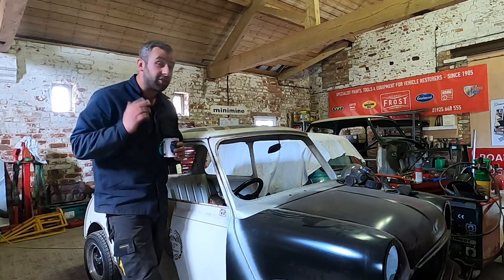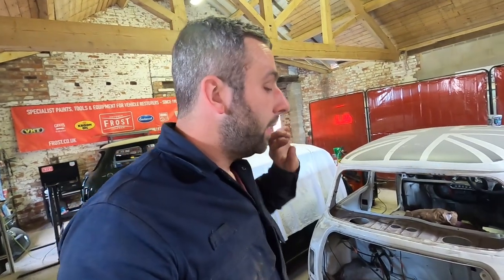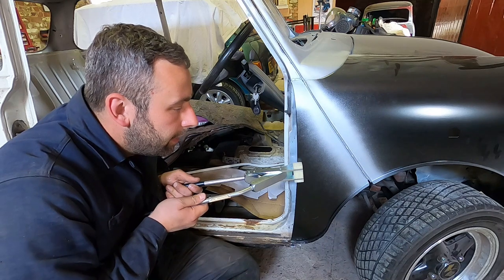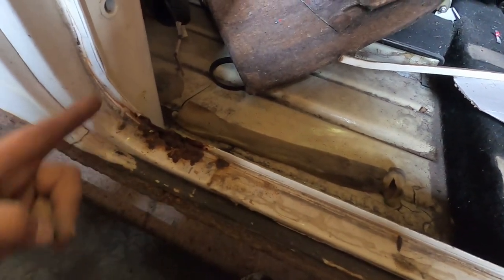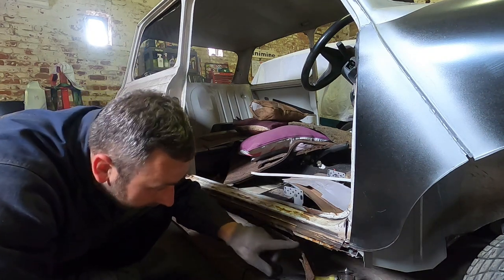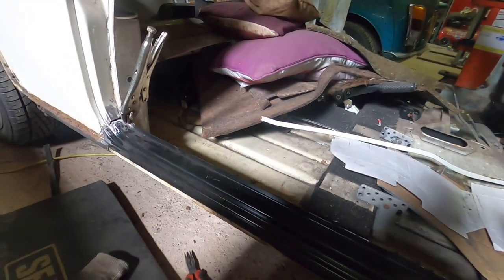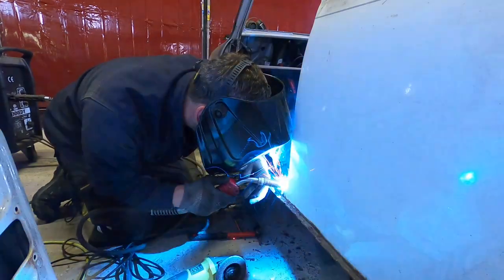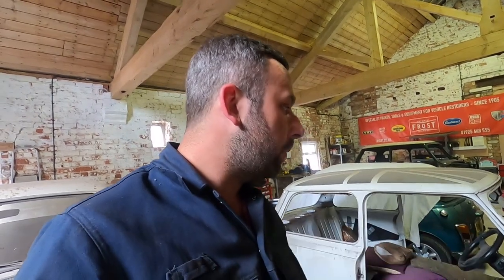Classic Mini Mayfair Restoration - DOOR STEPS WELDED IN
Welcome back to the channel guys and to a new video on the Little Classic Mini Mayfair, in this episode we get the door steps welded in and create a nice solid base ready for the new floor repair sections.

For 10% of your next purchase when you spend £15 or more please use code - SIMPSONSMAY

SCLASSX

SC